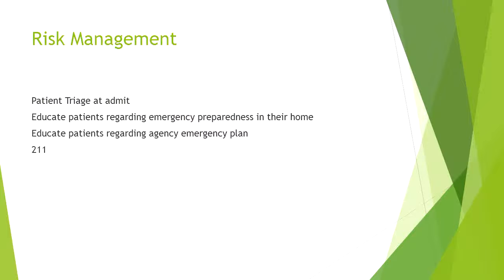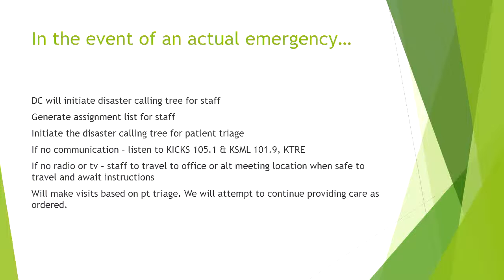Risk Management and Disaster Plan In Service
This the risk management and disaster plan in-service for Agape Home Care Services.  This is your monthly in-service for March 2016.  Please make sure you complete the quiz for this in-service and return it to the office by Friday, March 25th, 2016.